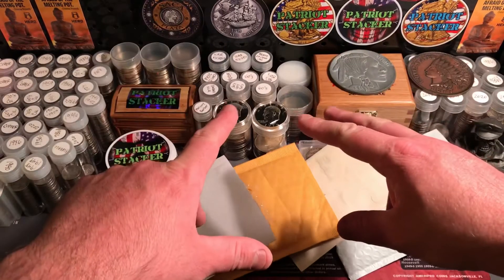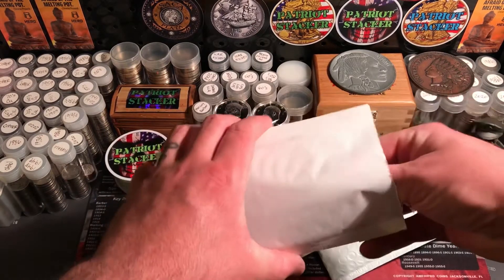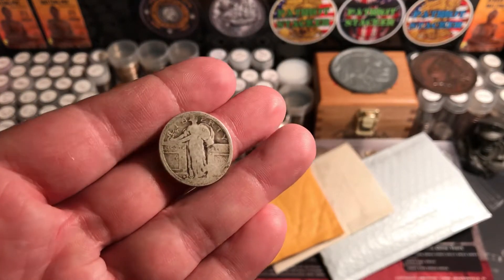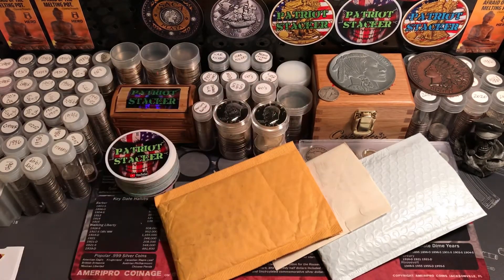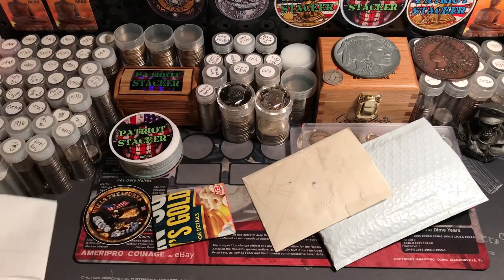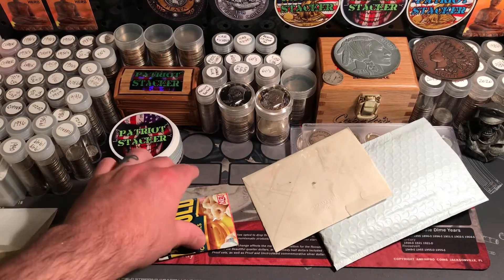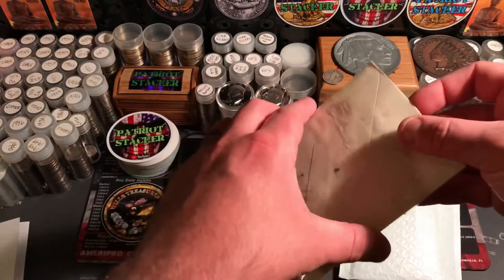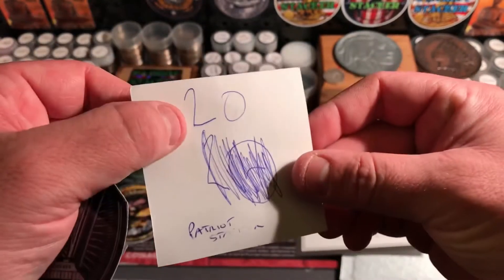Silver and Copper for the Stack!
I AM NOT A FINANCIAL ADVISOR. IM JUST A GUY WHO LOVES STACKING AND COLLECTING PRECIOUS METALS. PLEASE MAKE YOUR OWN DECISIONS ABOUT PURCHASING AND INVESTING IN SILVER, GOLD, COPPER AND OTHER METALS.